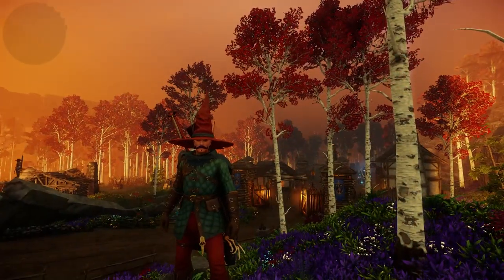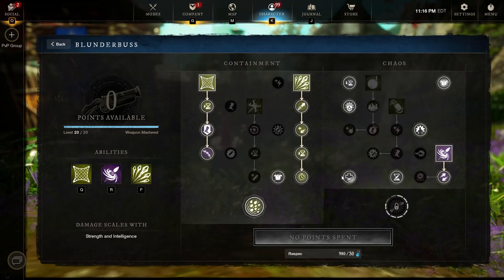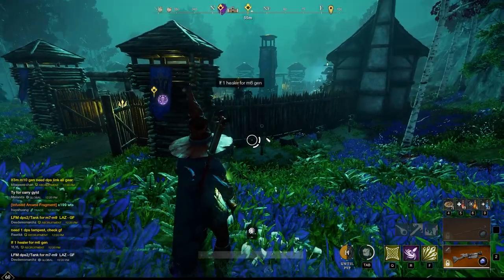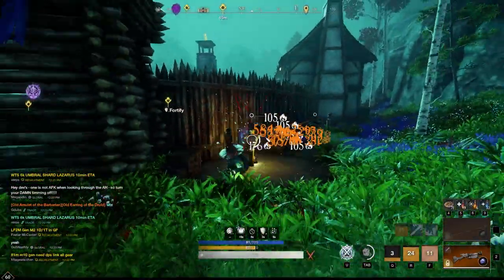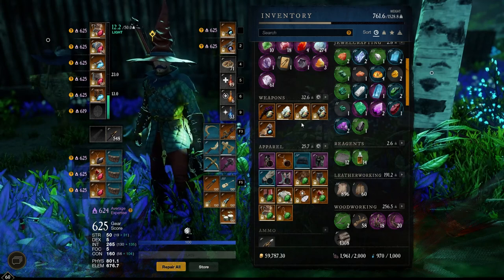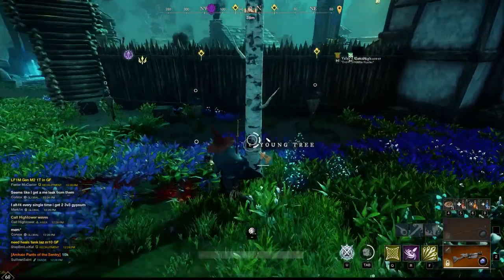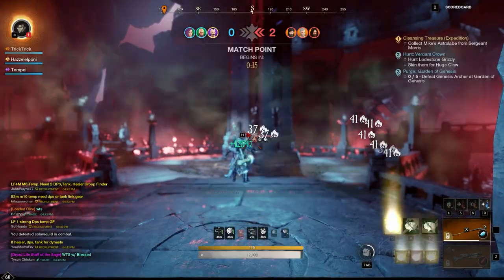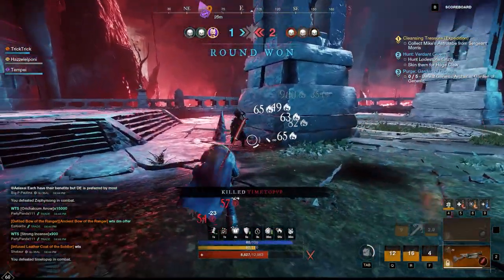New World 1.6.5 Fire/Blunderbuss Arena & Small Scale PvP Guide!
This Guide is focused on BB/Fire 3v3 and small scale PvP. The reason im using Gem T2 for both weapons is because it deals 1-2% more flat damage than the Opal, and you don't need to dodge. Altho this is changing on the next patch. Until then keep using t2 if you have over 150 int.

For any question about the class or game Watch me live!